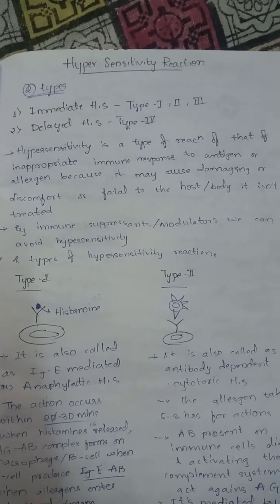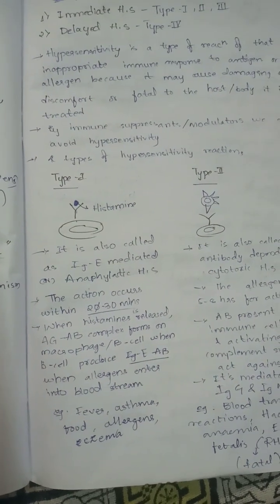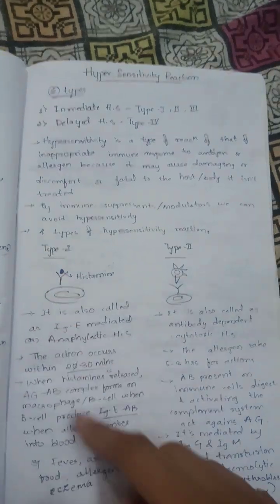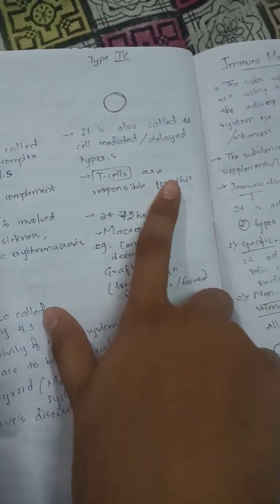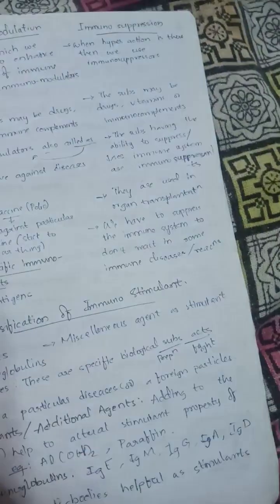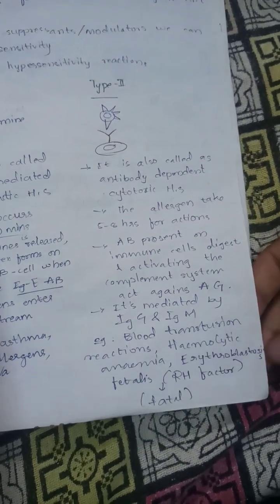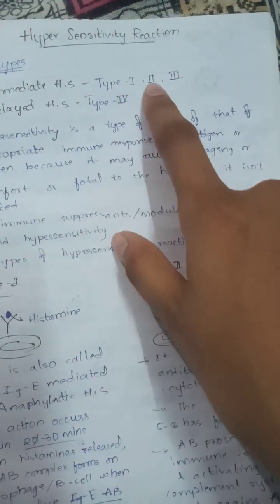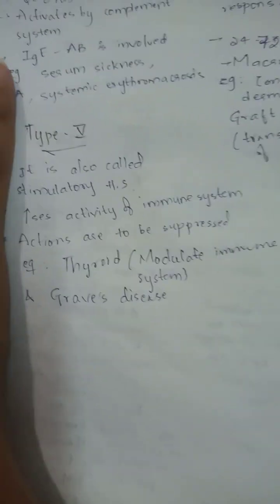Hypersensitivity Reactions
Unit3 - Pharmaceutical Biotechnology